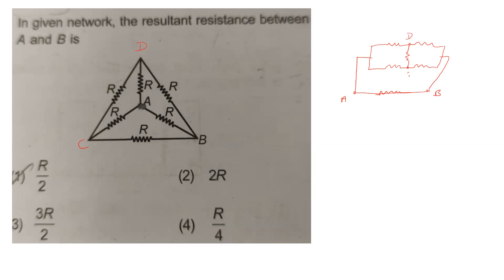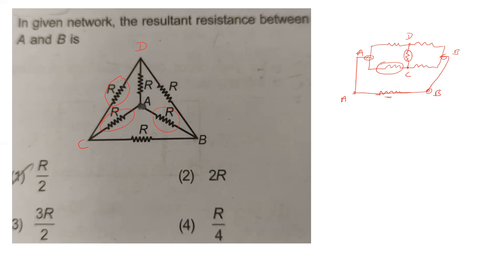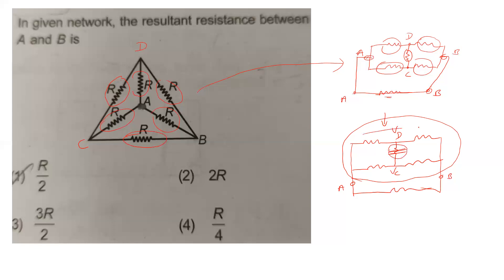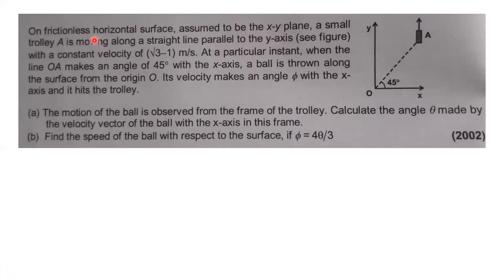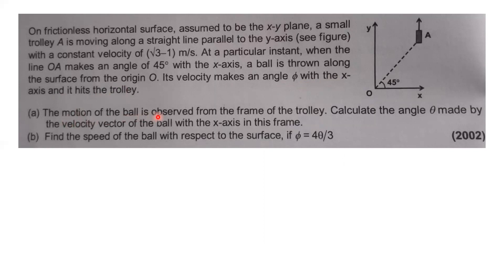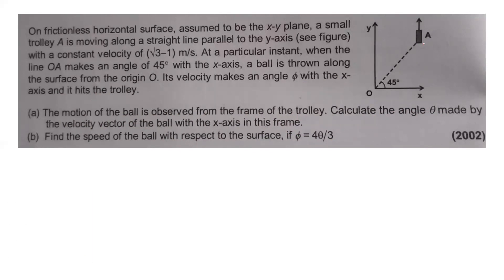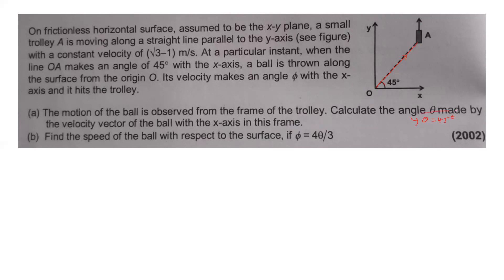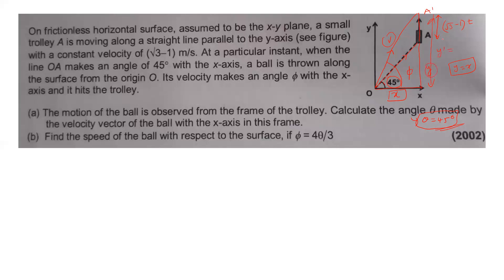IIT JEE / NEET / KVPY / OLYMPIOD TYPE ENTRANCE MCQ CONCEPTUAL QUESTION